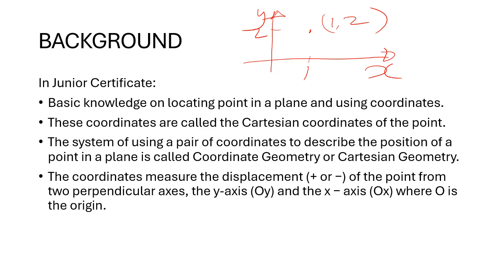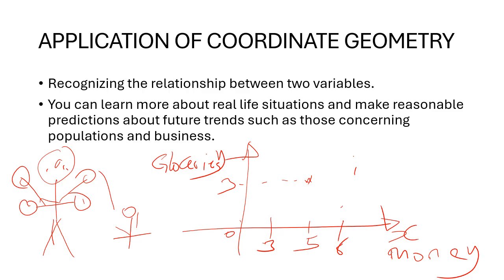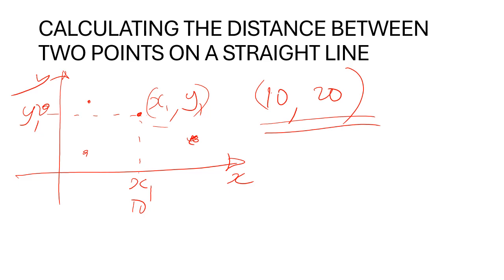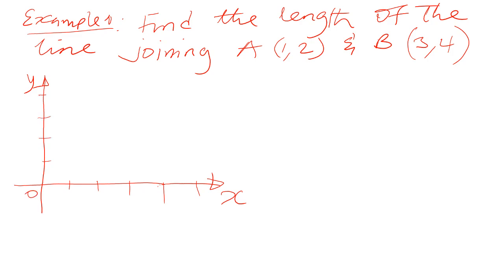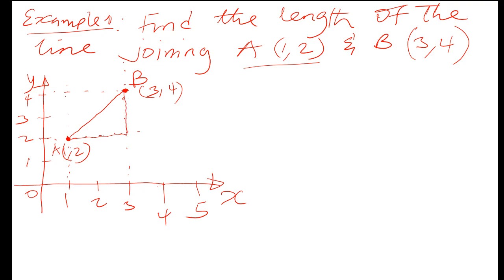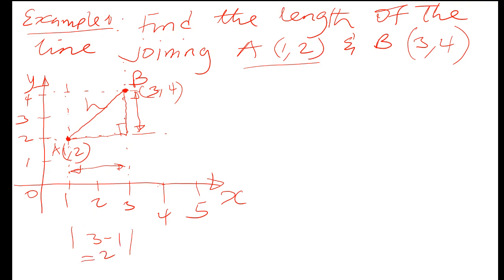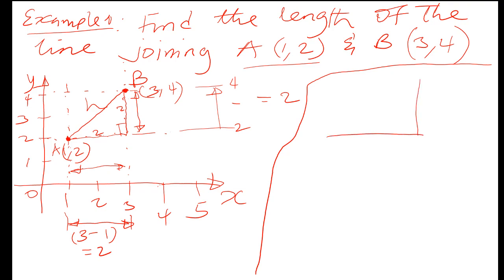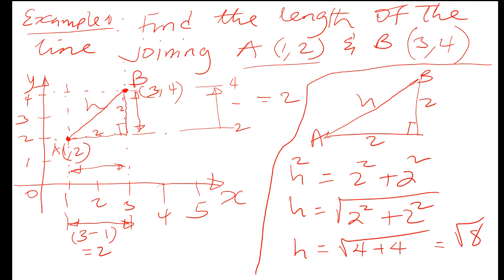Form3: Coordinate Geometry Lesson 1